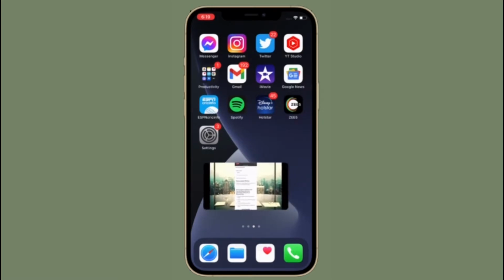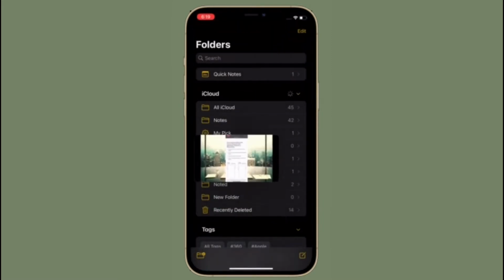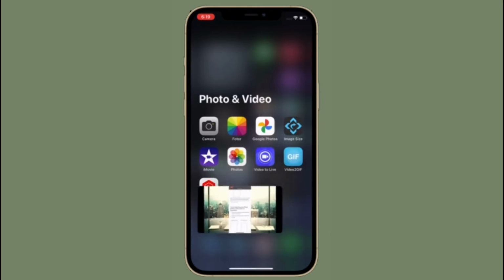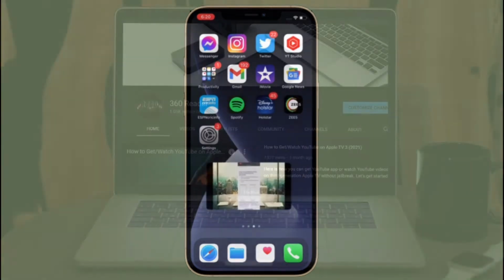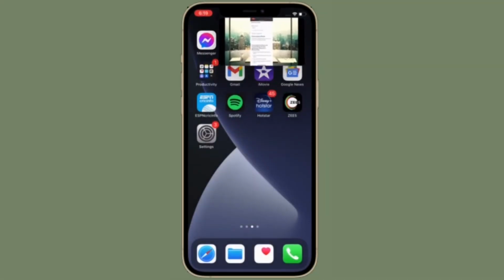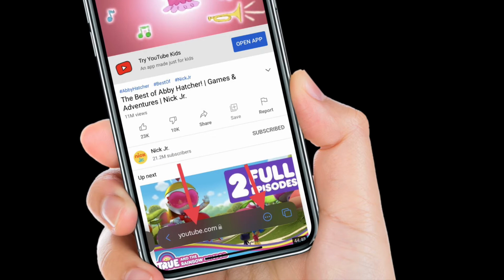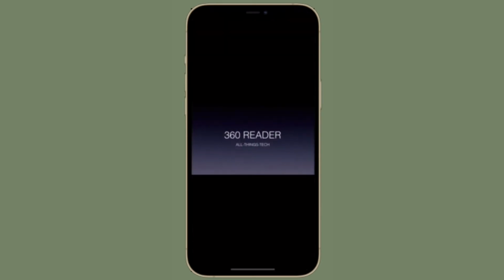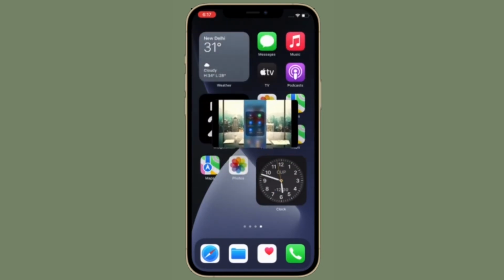How to Play YouTube Videos in Background in iPhone on iOS 15 🔥🔥🔥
How about playing YouTube videos in PiP mode in Safari on iOS 15/iPadOS 15 for free? Watch this video to play YouTube videos in the background on iPhone and iPad using Picture in Picture mode FOR FREE!